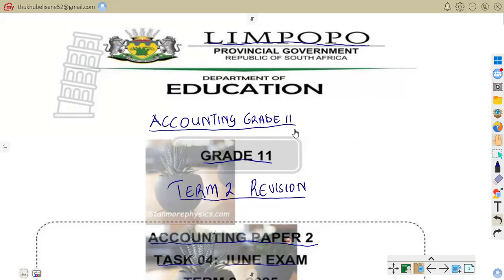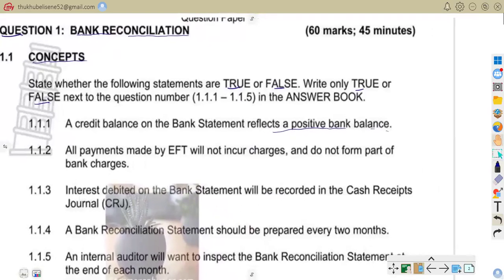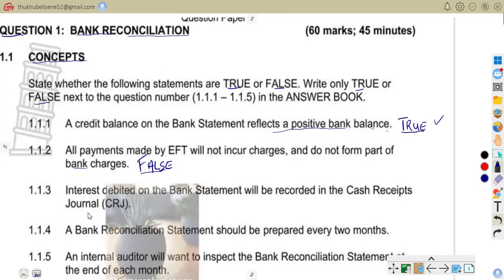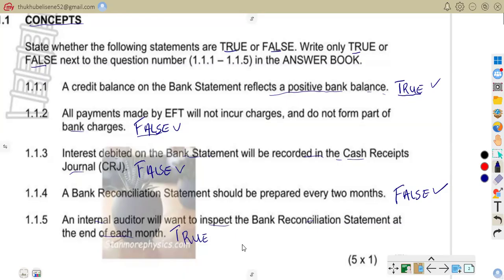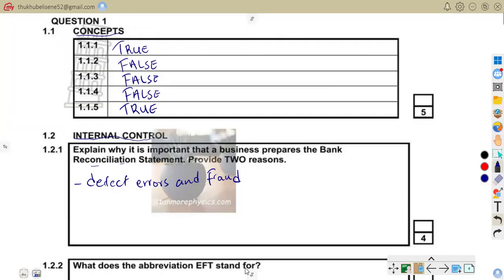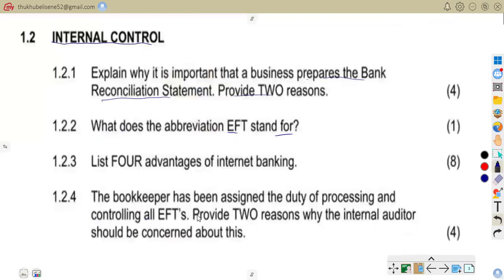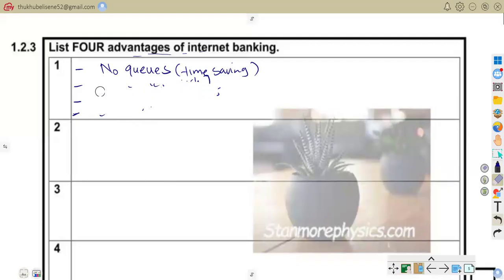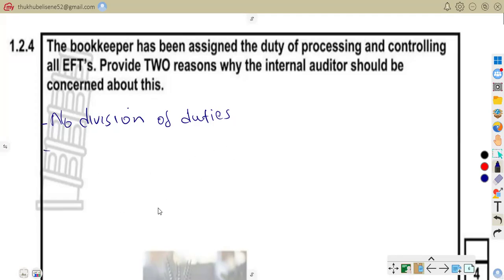Accounting G 11 TERM 2 Revision June 2025 Question 1 1 1 2 Limpopo Province